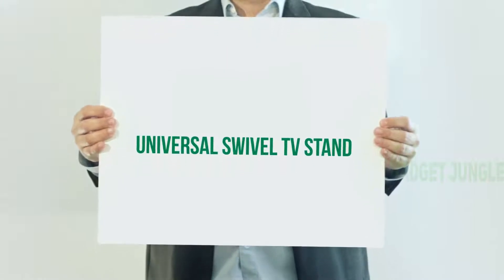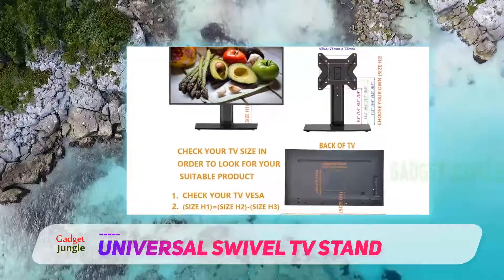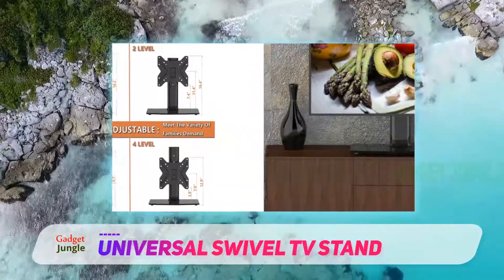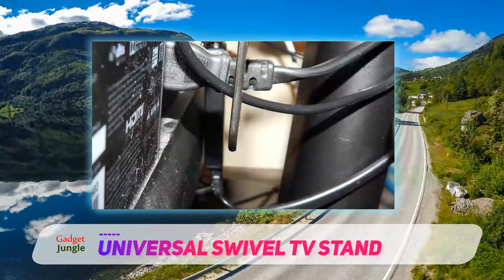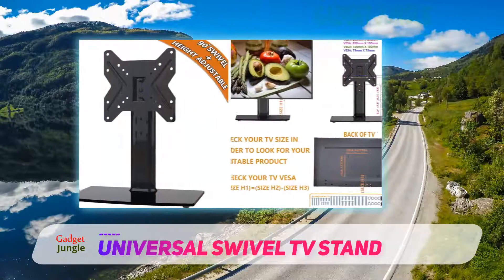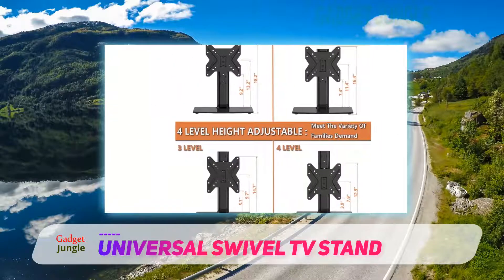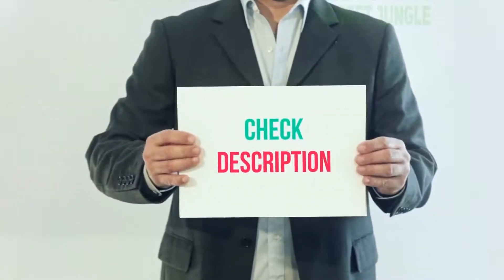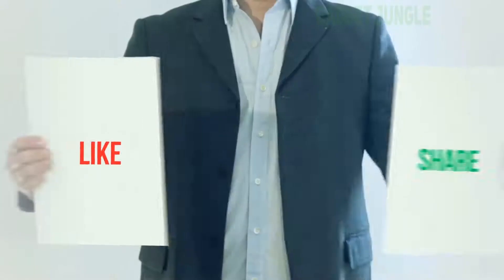Best Tv Stand 2021 - Universal Swivel TV Stand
Universal Swivel TV Stand - Is One Of The Best Tv Stand Of 2021!